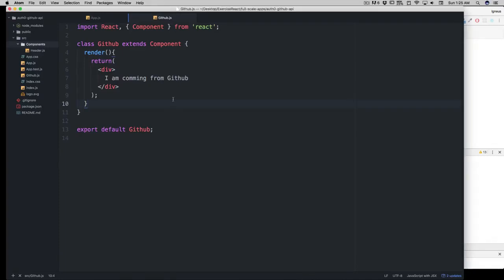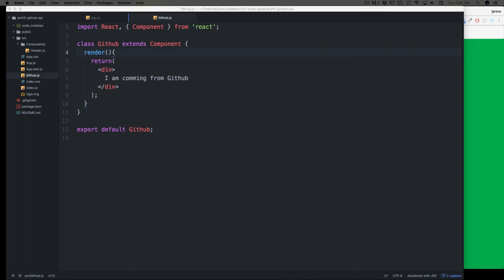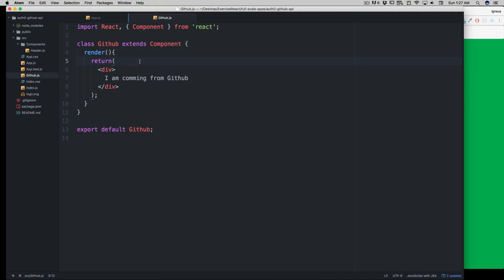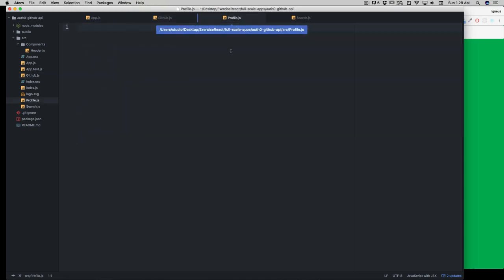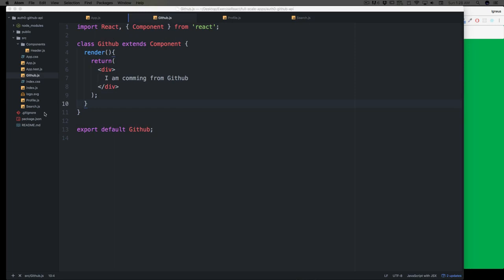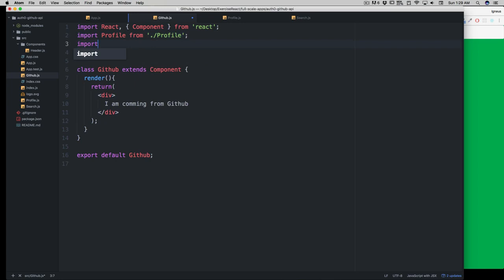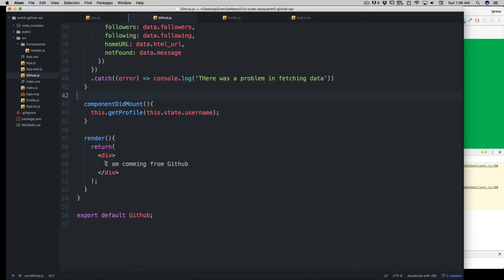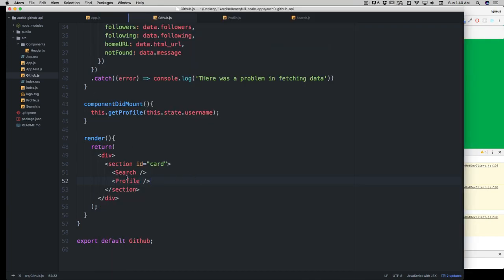fetching Github API with Fetch Reactjs ES6 #51